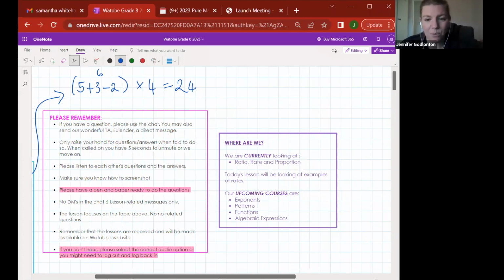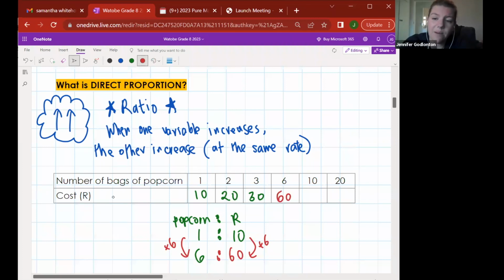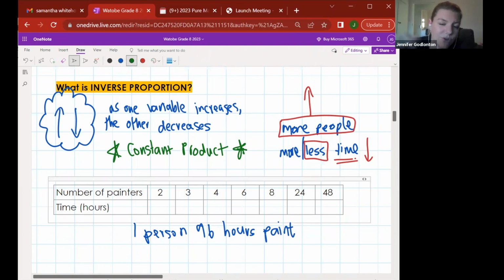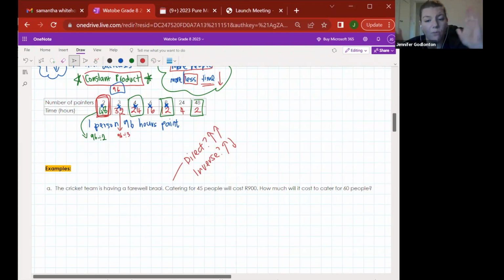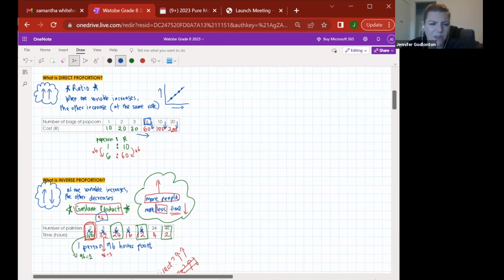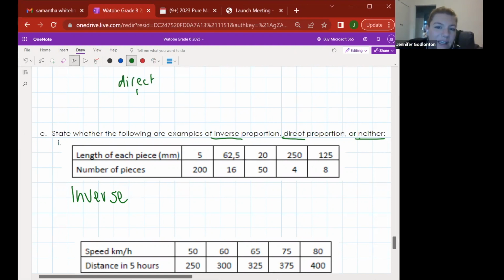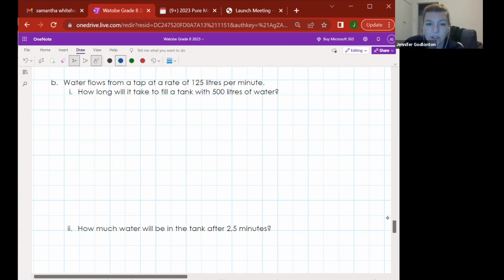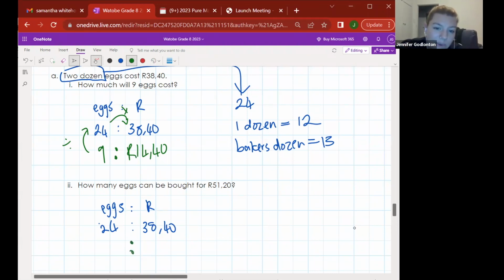Grade 8 - Ratio, Rate and Proportion (proportion)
Grade 8 | ratio | rate | proportion | direct proportion | inverse proportion | exchange rate |